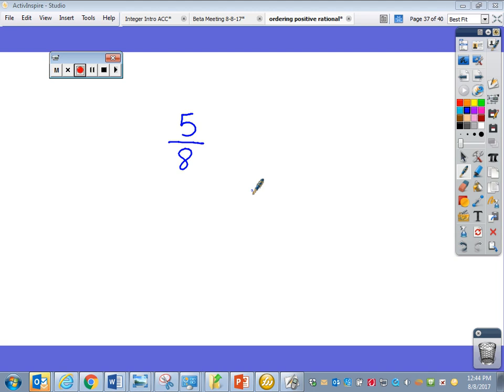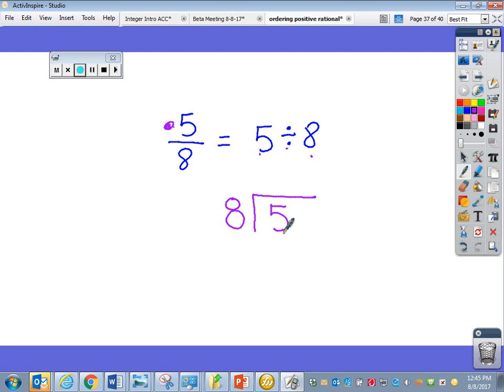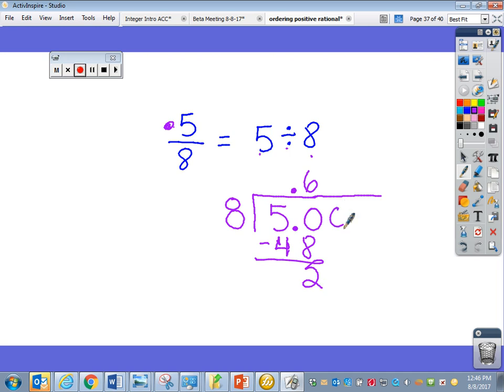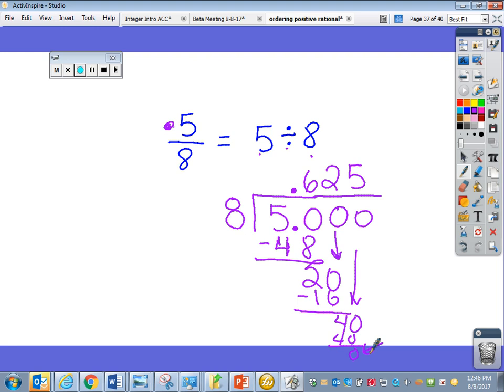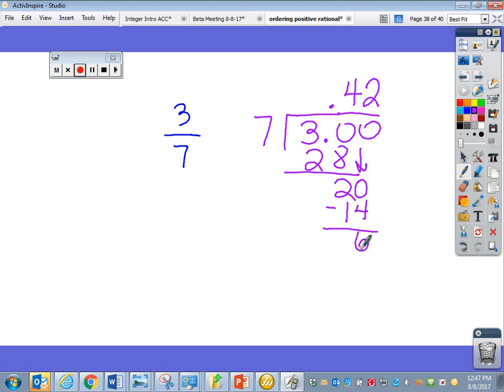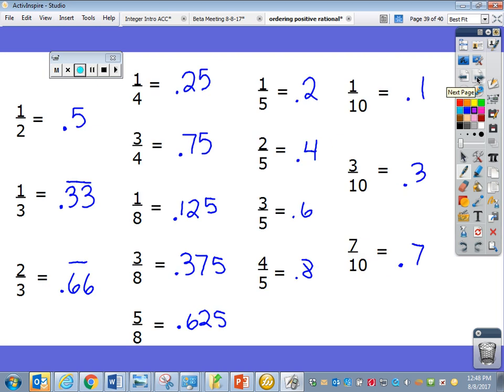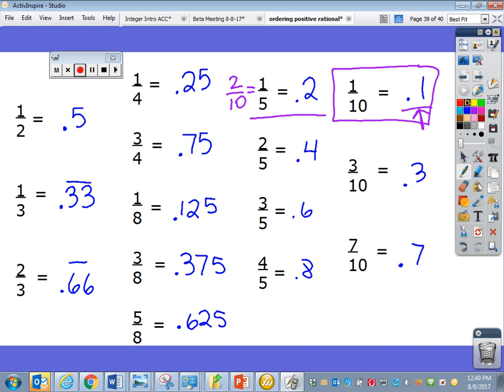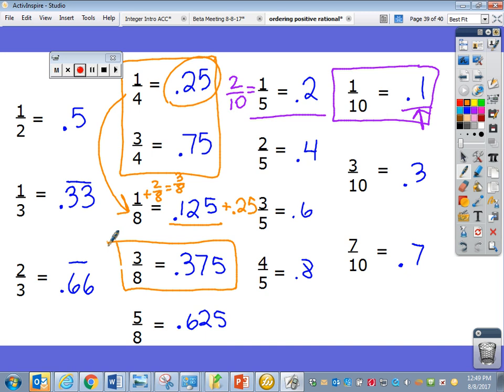fraction to decimal